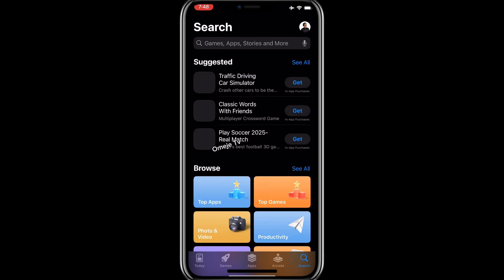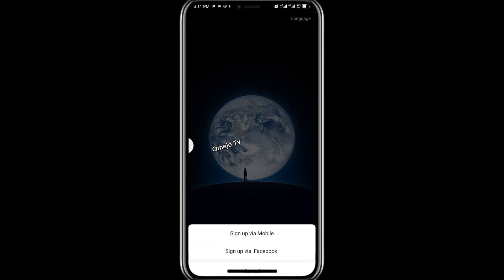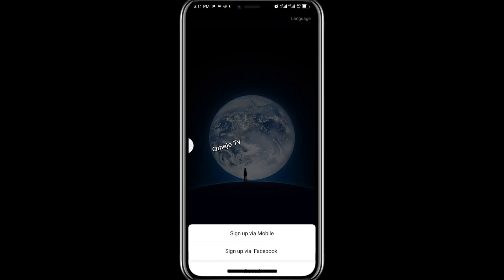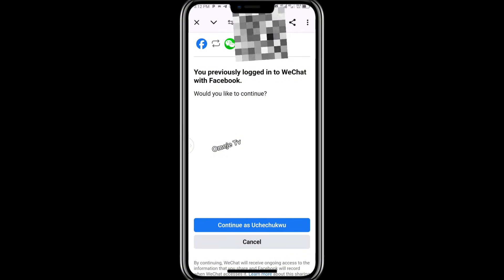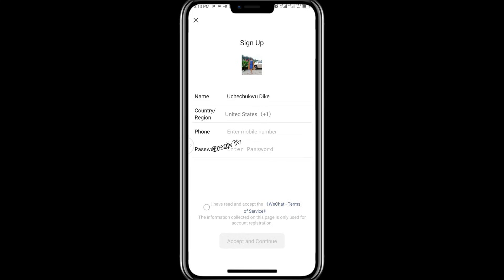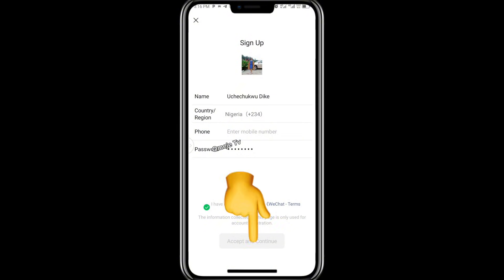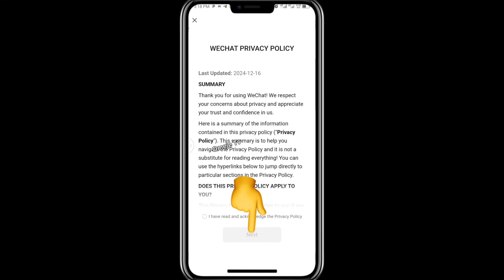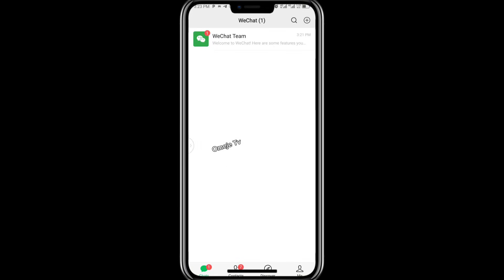How to Create WeChat Account Without Code Verification | Practical Steps | Using Facebook account